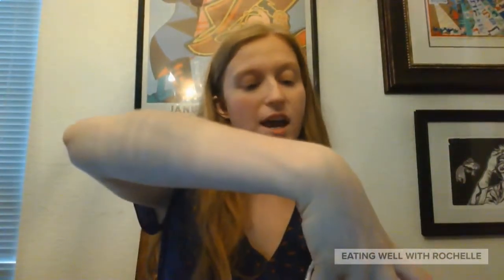Frill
In this video I trial all three flavors of Frill ice cream which is vegan and gluten free! This product is originally from Britain and is now available on the West Coast of the USA!

Even though to package states soy (due to regulations) it contains soy lecithin (fiber of soy plant) and not soy itself. This is in the process of being changed to sunflower lecithin.

Additionally they received their non-GMO certification as well as Kosher Certification.  The product also is not nut milk based, has no added sugar or sweetener and about 9 grams of fiber per serving.